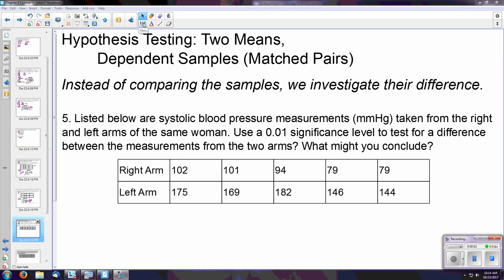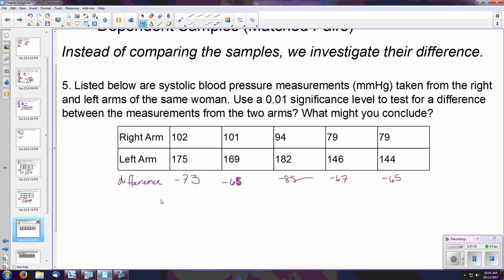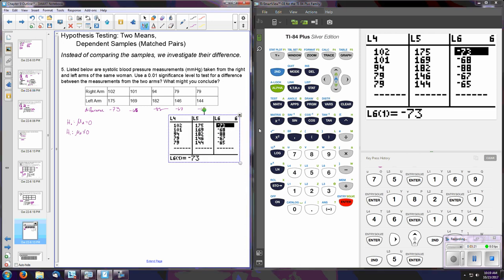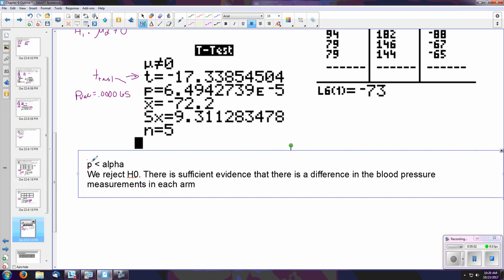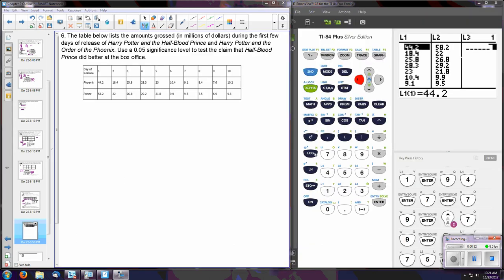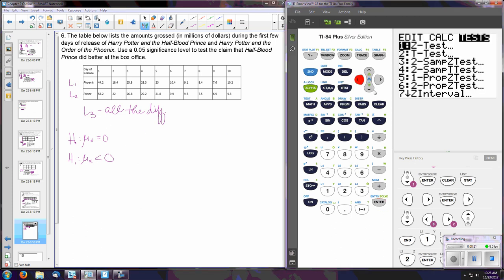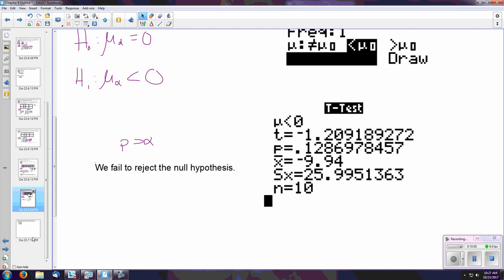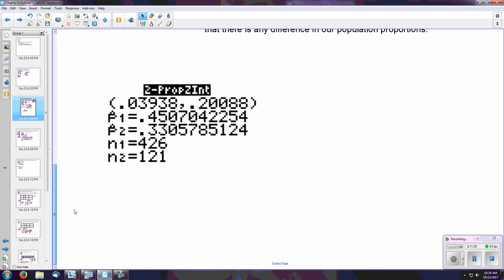Hypothesis Testing and Confidence Intervals: Two Dependent Means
Reference: Triola Chapter 9